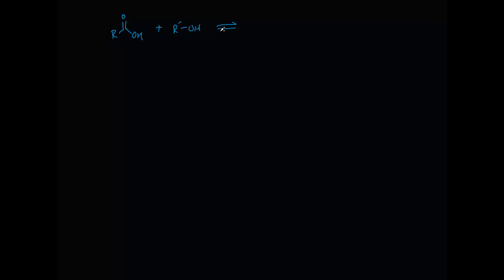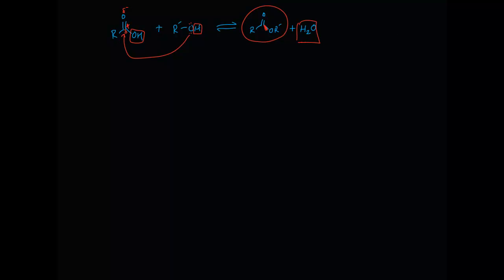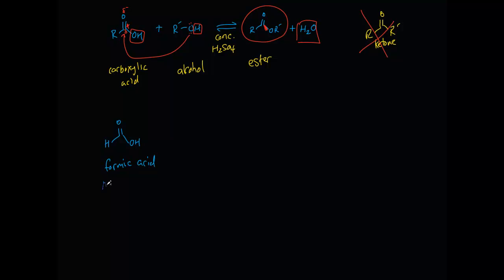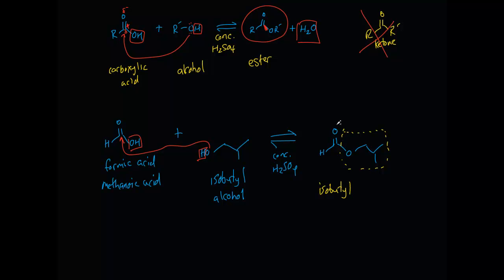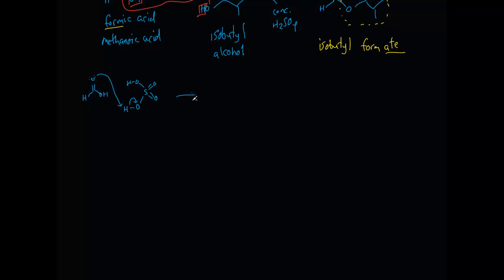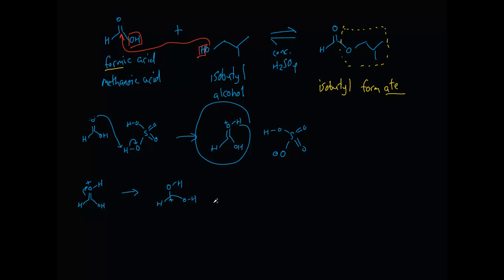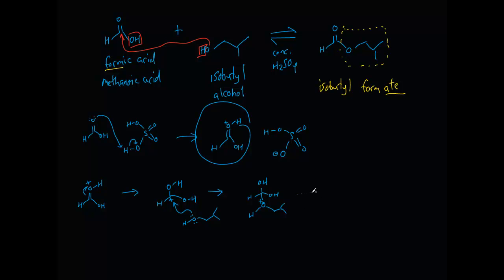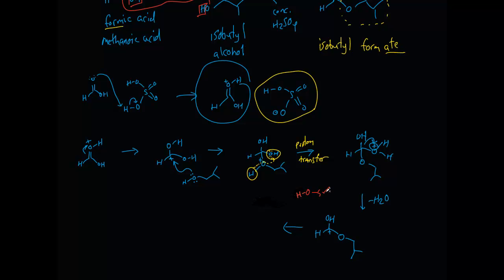How to Make an Ester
Esterification: How To Make an Ester from Carboxylic Acid and Alcohol